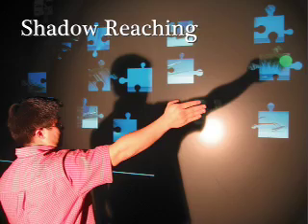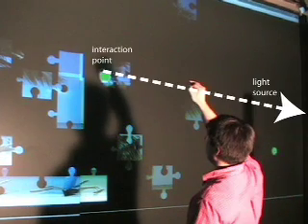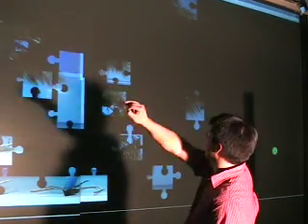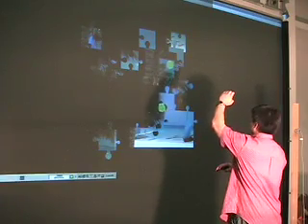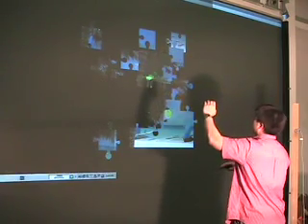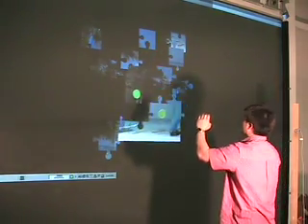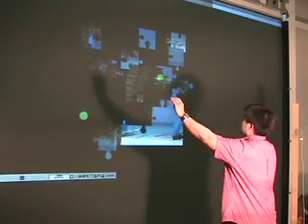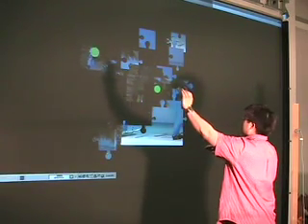ShadowReaching: New Perspective on Wall Display Interaction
We introduce Shadow Reaching, an interaction technique
that makes use of a perspective projection applied to a
shadow representation of a user. The technique was designed
to facilitate manipulation over large distances and
enhance understanding in collaborative settings. We describe
three prototype implementations that illustrate the
technique, examining the advantages of using shadows as
an interaction metaphor to support single users and groups
of collaborating users. Using these prototypes as a design
probe, we discuss how the three components of the technique
(sensing, modeling, and rendering) can be accomplished
with real (physical) or computed (virtual) shadows,
and the benefits and drawbacks of each approach.